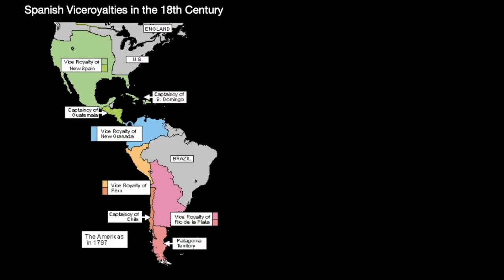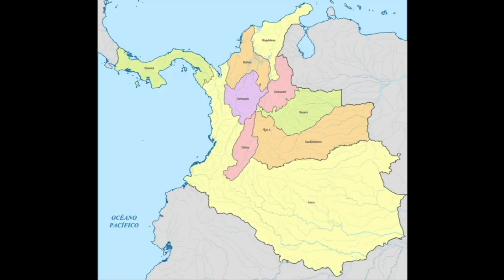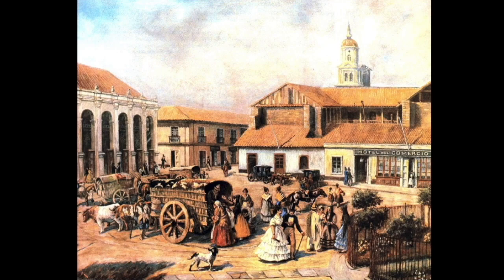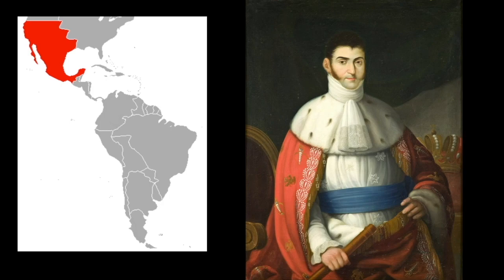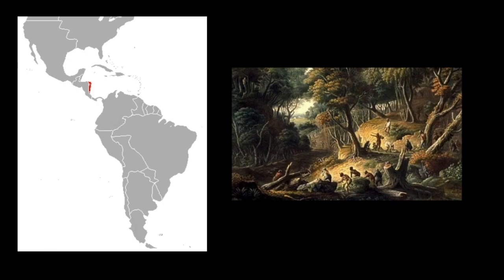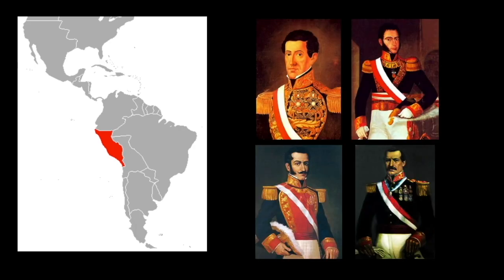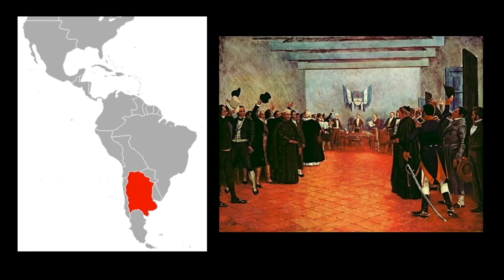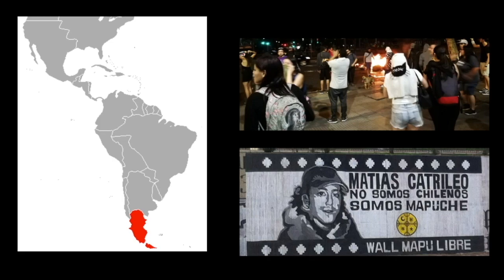Latin America in 1825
What was the state of Latin America upon the conclusion of the Wars of Independence in the mid-1820s? What challenges did the newly independent nations face? What political issues are going to structure their party systems over the following decades? What was going on in each corner of the region in the early 19th century?